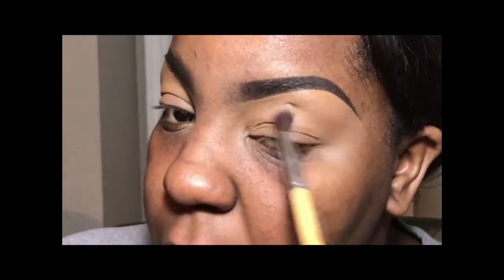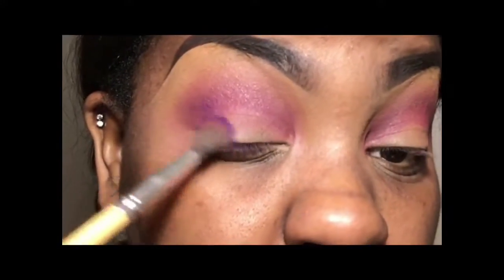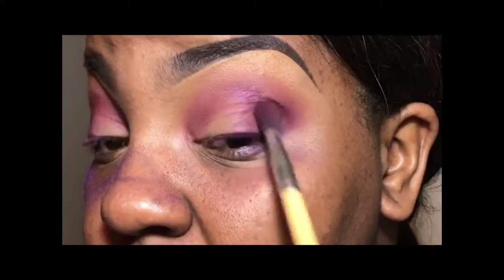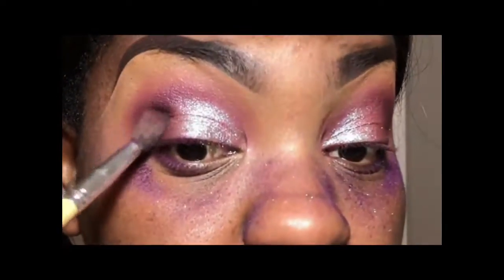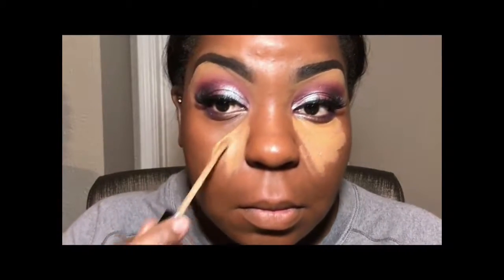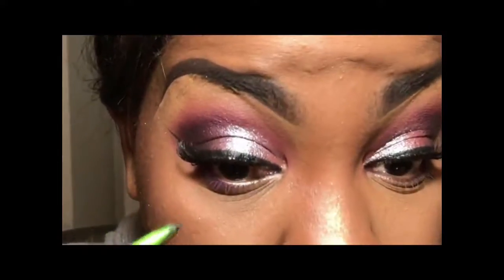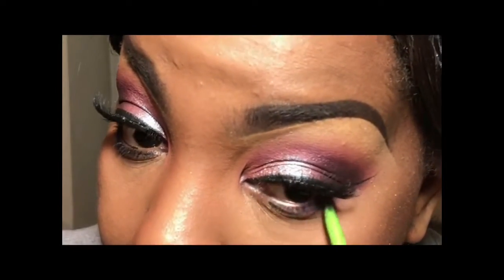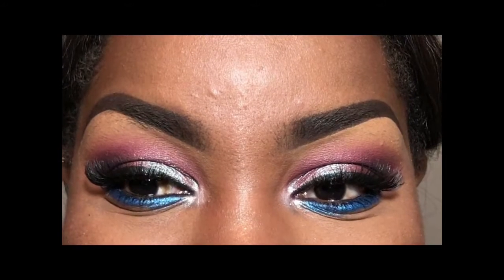Pink and Blue Look